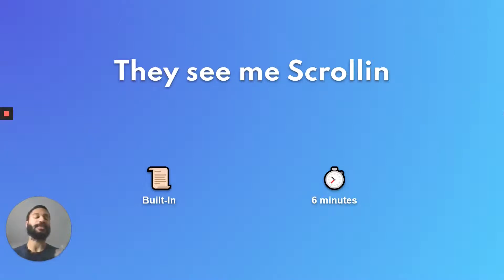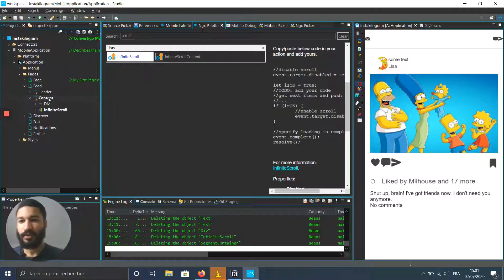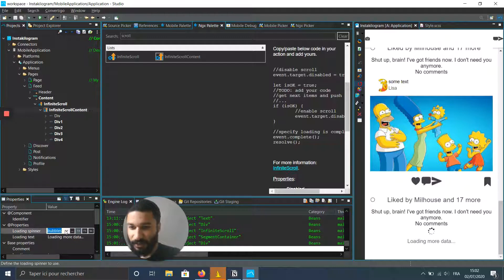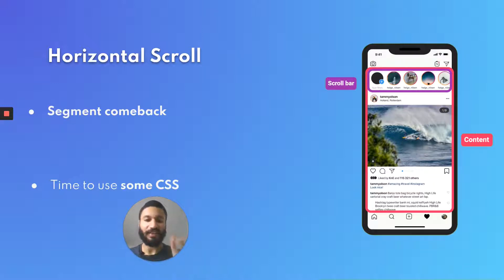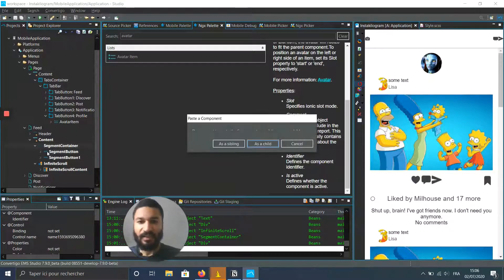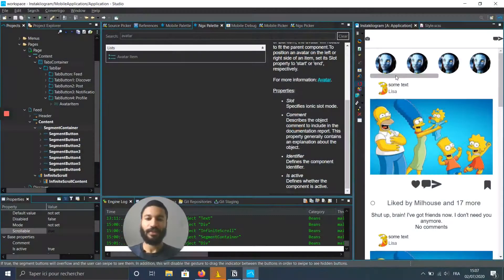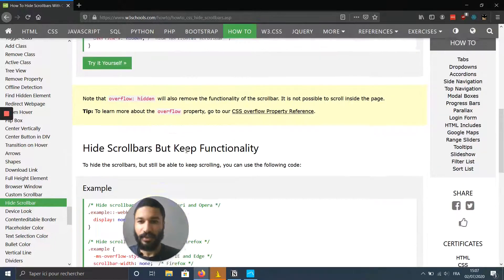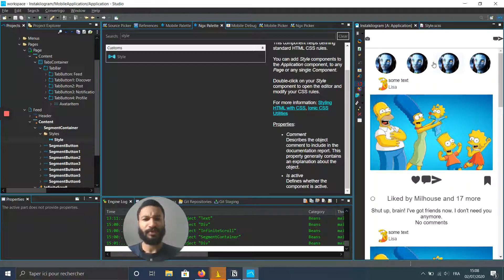9 they see me scrollin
In this video, Mory shows how you can implement an infinite list using the Convertigo Low Code platform.